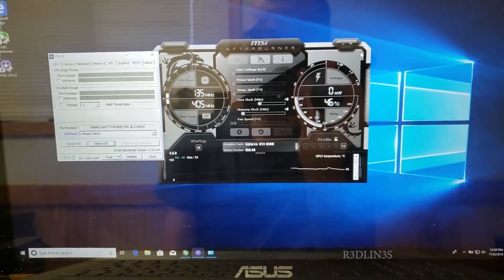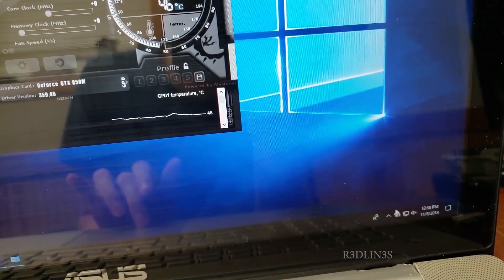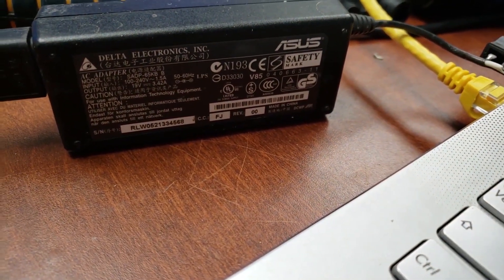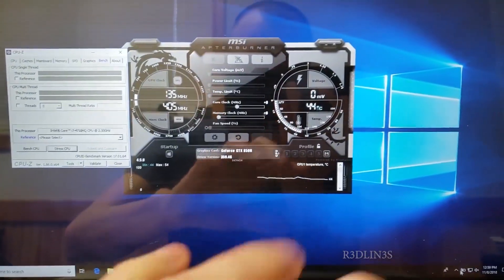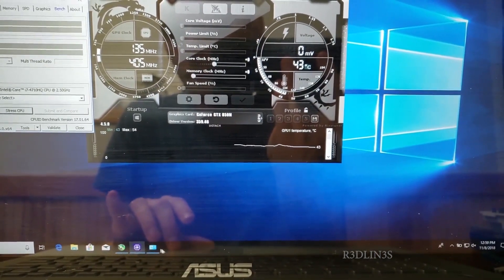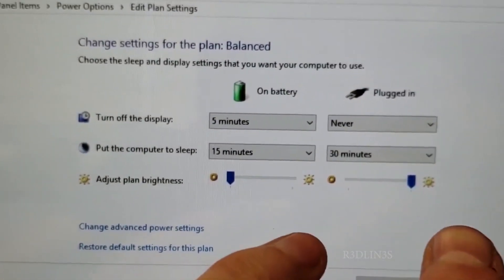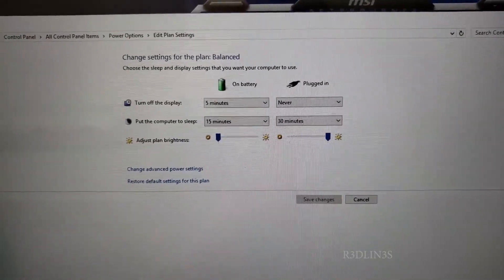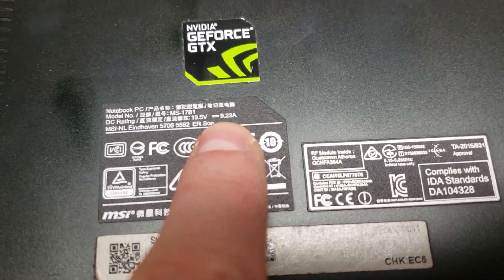Laptop Screen Cycling Between Dim & Bright - Easy Fix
This video will help you if your laptop screen is cycling between dim and bright. It is rather an easy fix, what is happening is your charger does not have enough amperage to run the laptop so if you do anything taxing on o the laptop the charger will kick off and your laptop will run on battery. Most laptops have their screens set to dim when on battery so when the laptop kicks over to battery the screen dims, then because the load is off of the charger it will kick back on and the screen will brighten again. Thus getting the effect of cycling screen dimming and getting bright again.